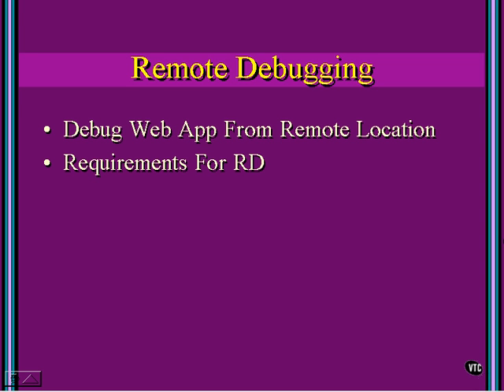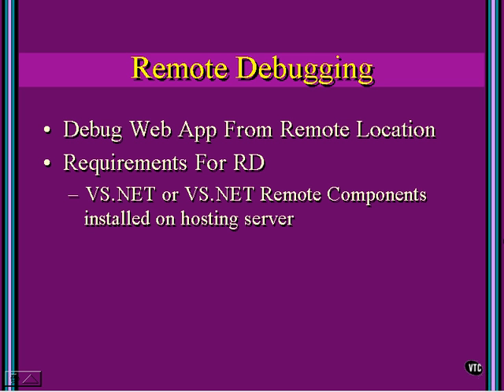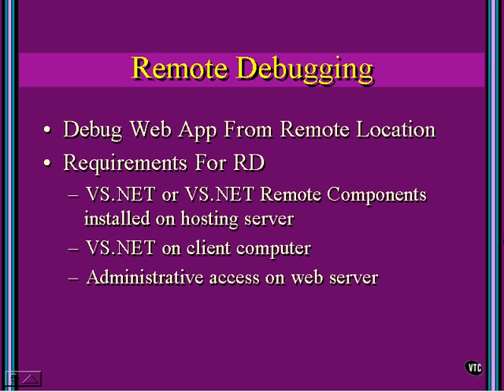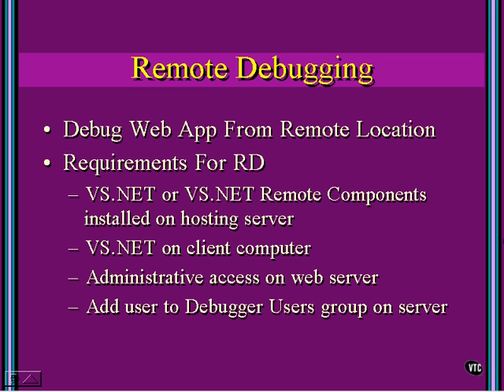55 Remote Debugging